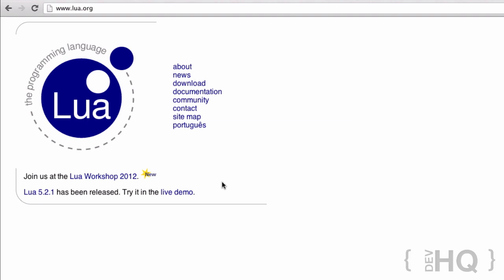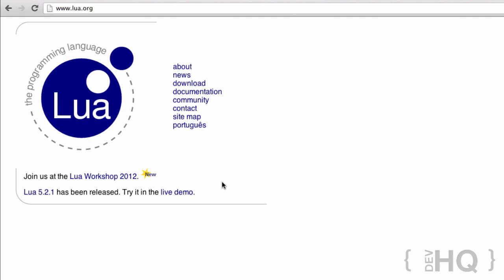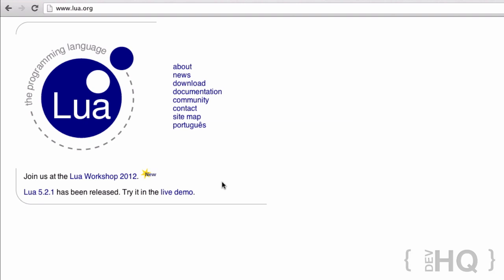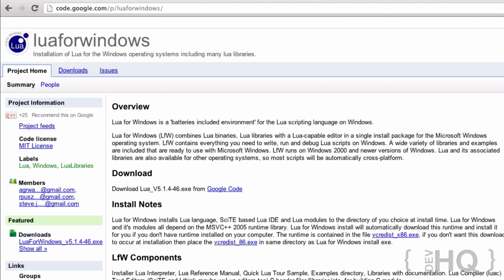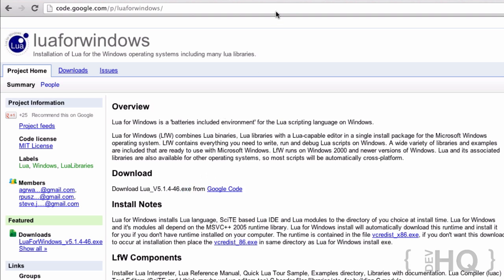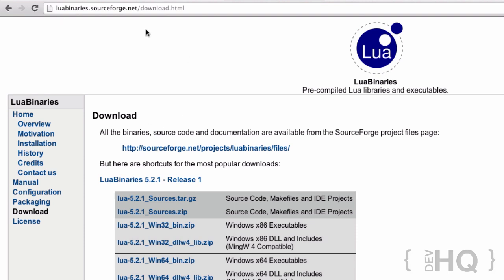Lua Tutorial #1: Introduction and Setup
An introduction to the language and setting up a basic scripting environment.